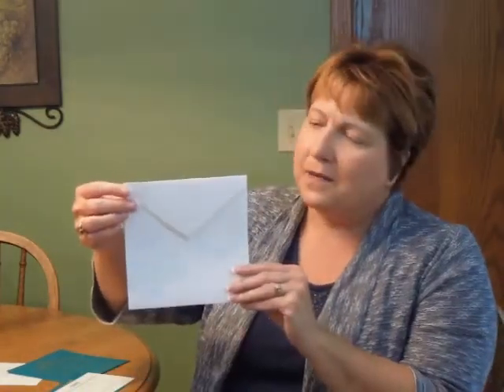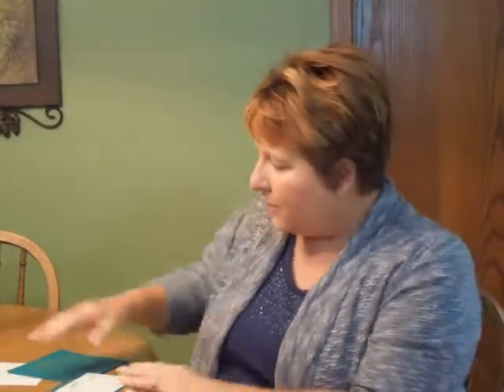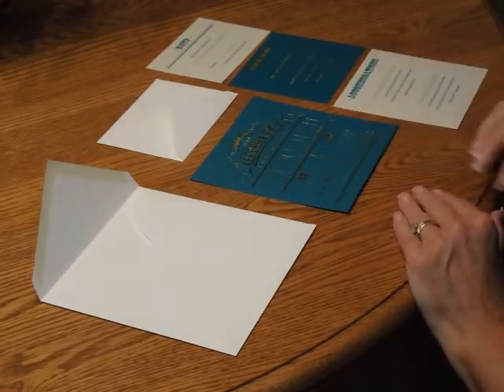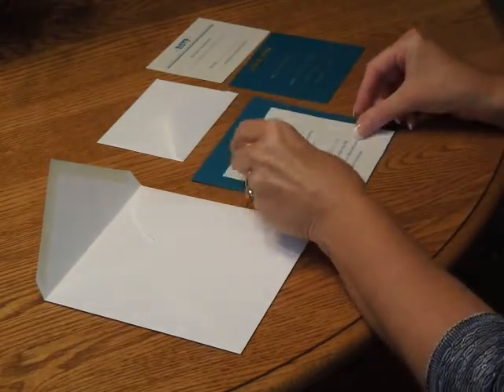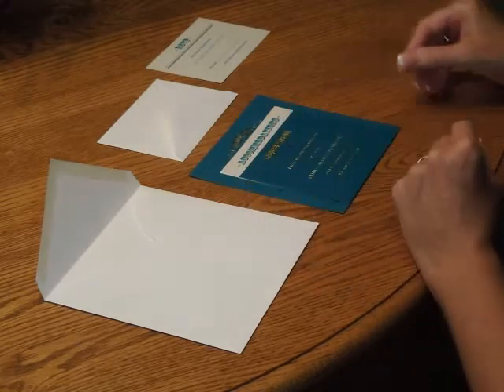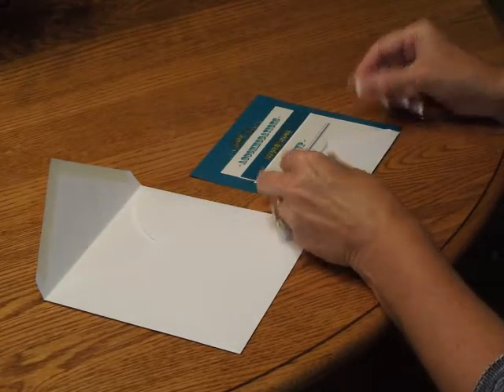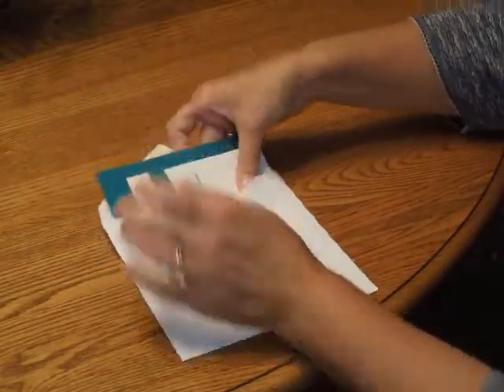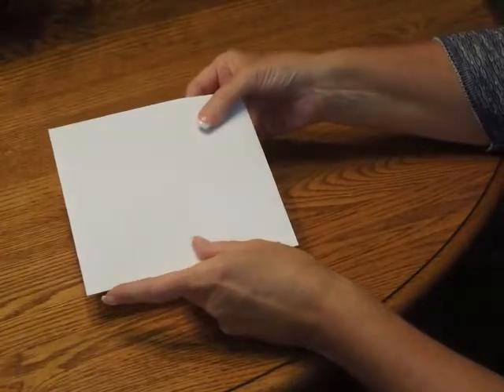Bar Mitzvah Invitation - Poster Proclamation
Demonstration and Assembly Instructions for the Poster Proclamation Bar Mitzvah Invitation from Invitations4Less.com.